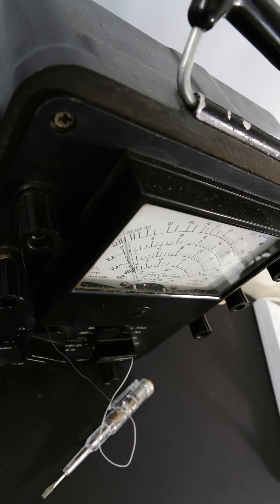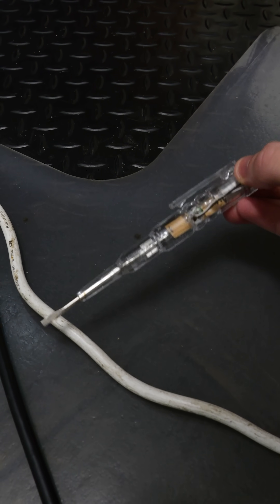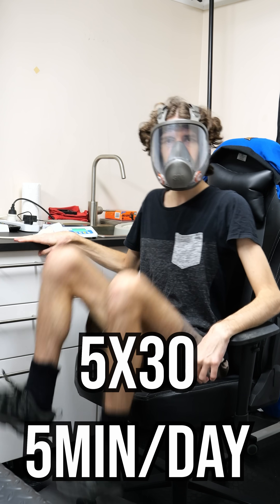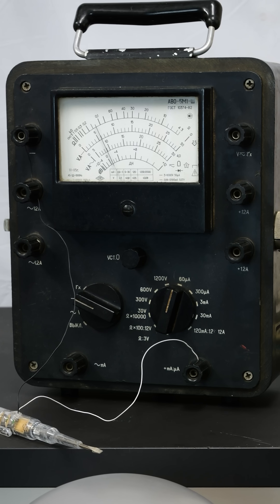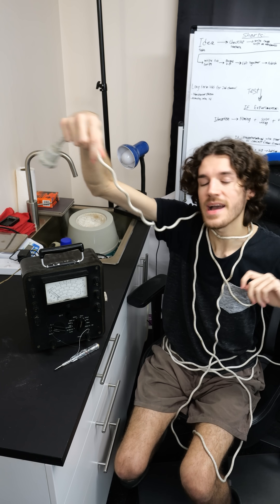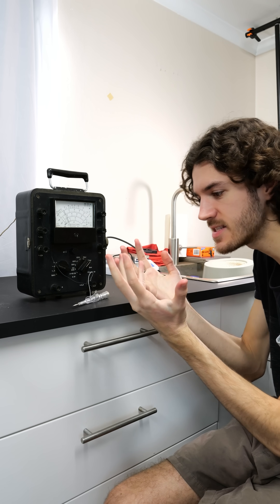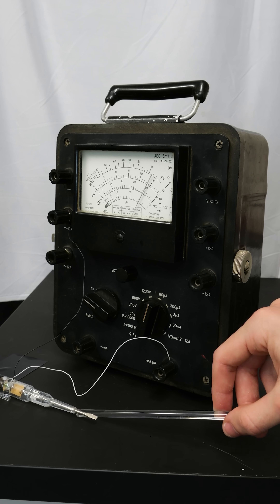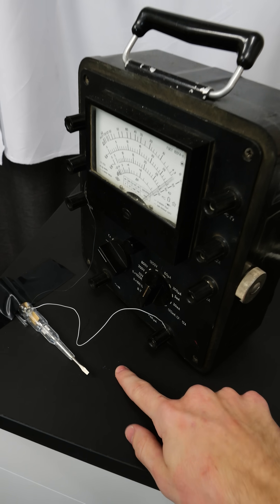This Soviet meter is too sensitive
This USSR Multimeter seems to make everything conductive! Bricks, Glass, Rubber, and even the air is conductive. But this isn't transferring electricity in the way you might expect, I believe this is capacitive coupling "charging up" my body.